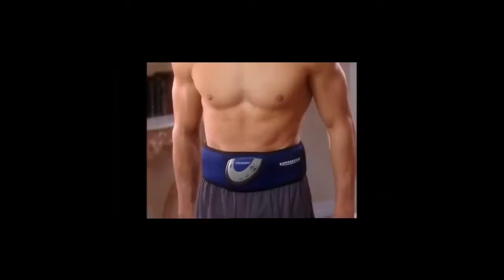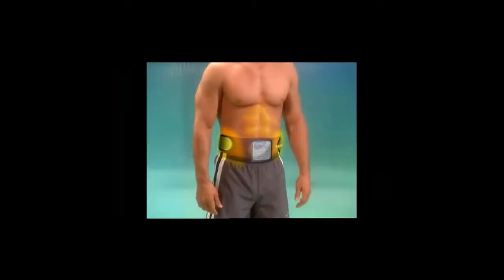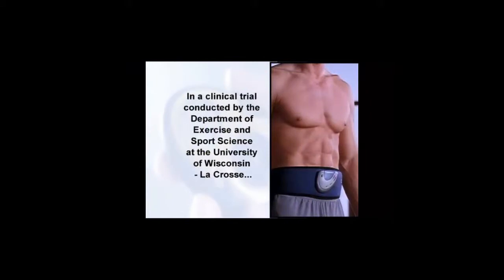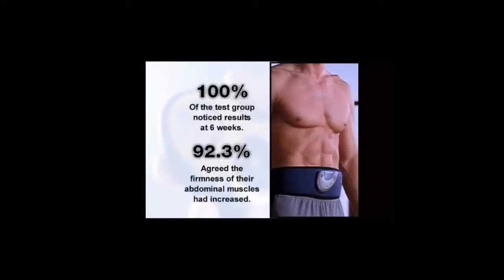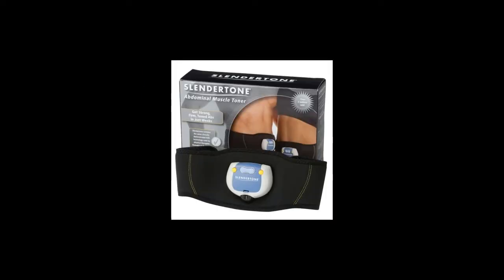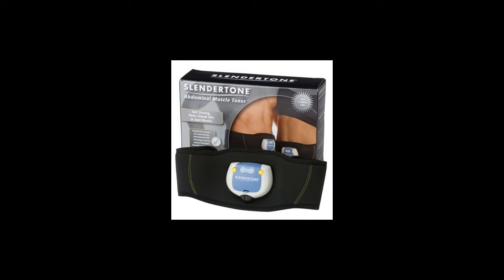The Flex Belt ab Belt - Flex Belt Reviews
At flex belt reviews you will see all what you will get when purchase the flex belt ab belt.

Abdominal toning belt clinically demonstrated to firm and strengthen core ab muscles
Sleek design easily fits into busy lifestyle ? put it on and go, or just relax
Medical-grade EMS technology causes deep, strengthening contractions
7 built-in programs and 99 resistance levels; LCD audio and visual display
Designed for Men and women: Fits waists between 24 and 47 inches
Includes 1 set of three gel pads; 2-year warranty; carry pouch, manual and quick start guide

Now!
After watching flex belt reviews you can know more details for  how to get the flex belt ab belt at: